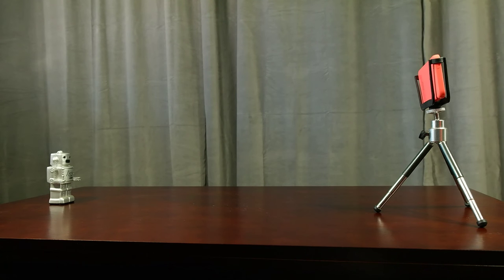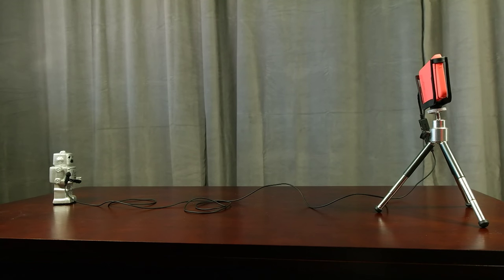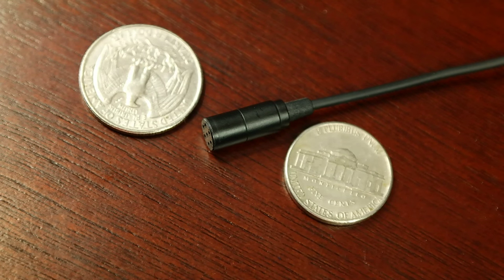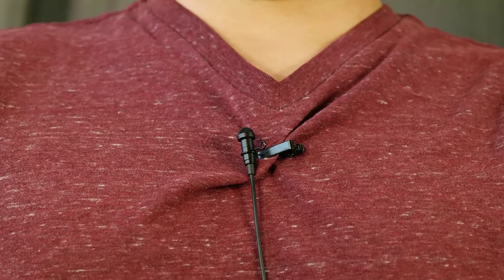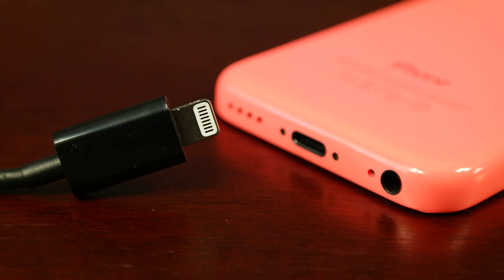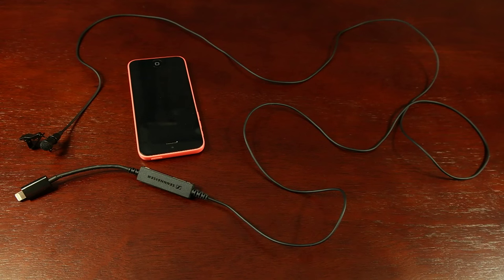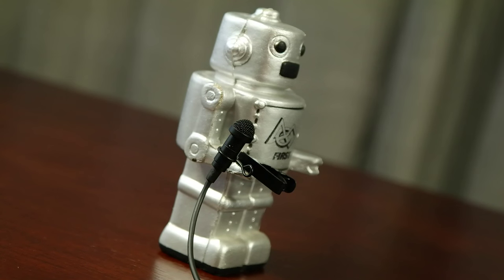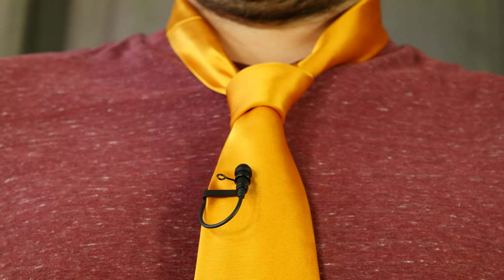"USB" is NOT a Type of Microphone: A Guide for Podcasting and Home Recording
There's no such thing as a one-size-fits-all "nice microphone". There are different types of mics for different types of recording jobs. If you're looking at podcasting, spoken word, interviews, or voice over recording, here's a quick primer on some of the microphones you might want to consider!